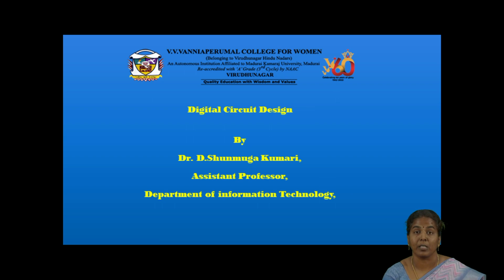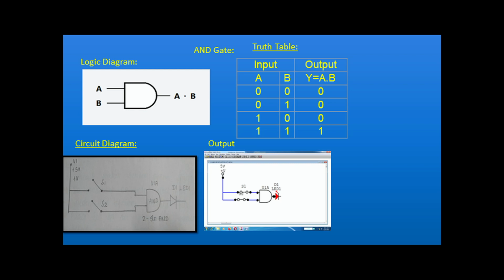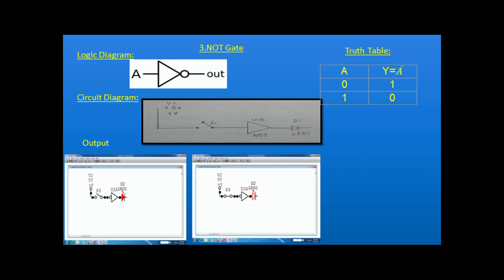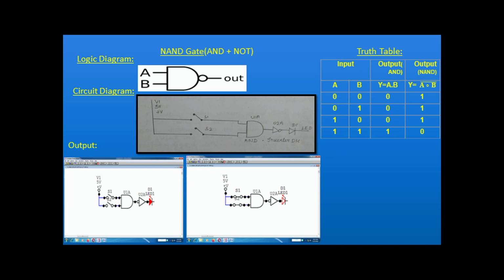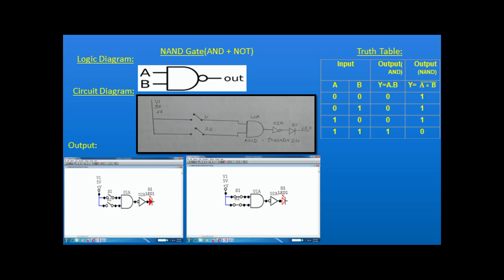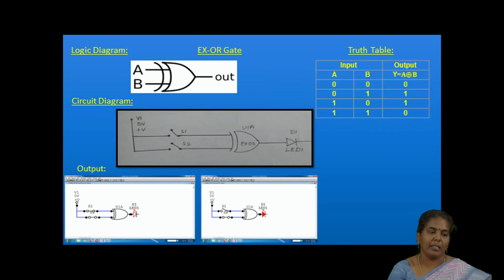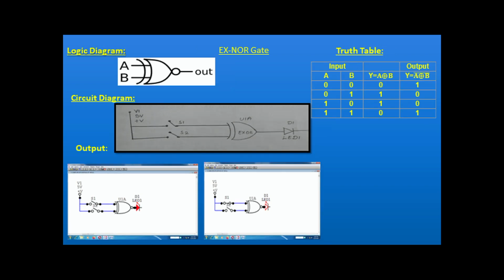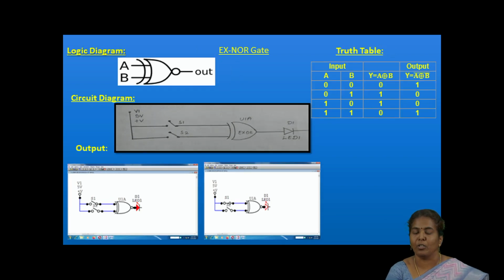D.Shunmuga Kumari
Digital Circuit Design - Basic Logic Gates